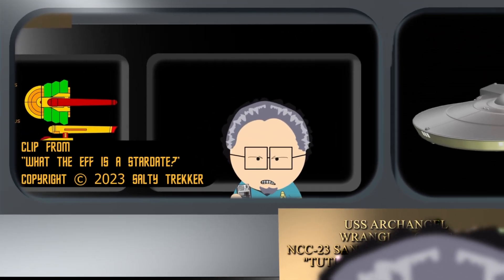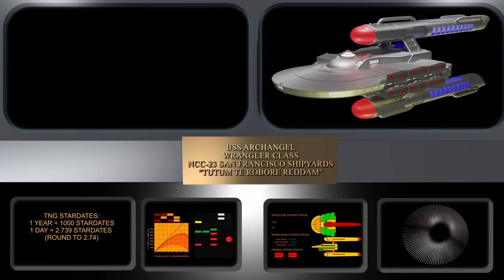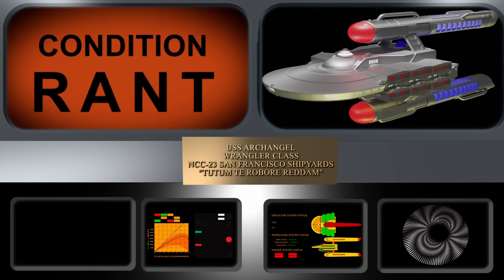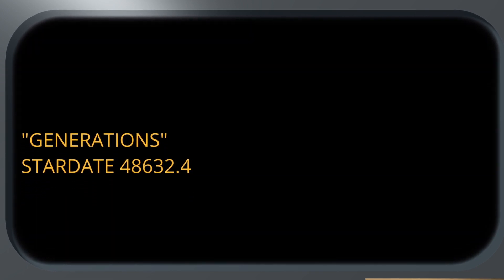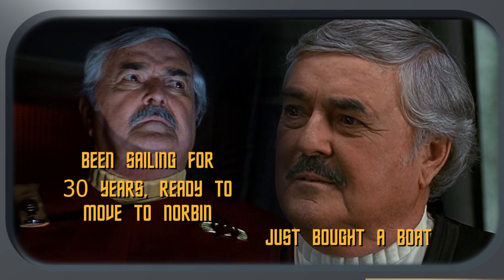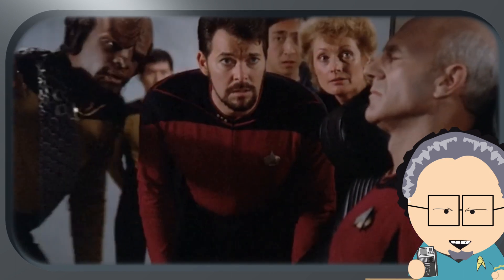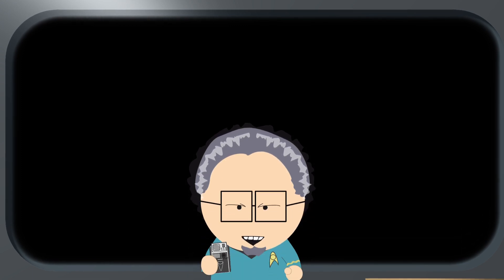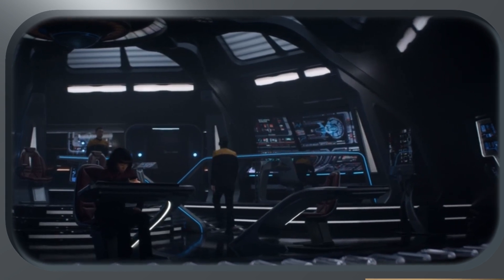What the eff is a Stardate? The Next Generation!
Want to choose a future show for us to review on 'Salty and the Nuts?'

Thank you to my Patron supporters!